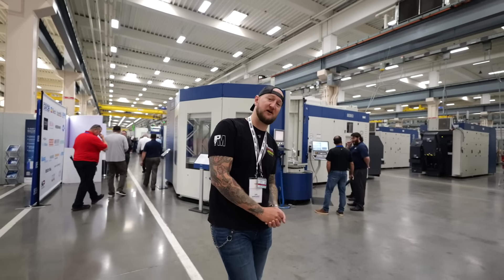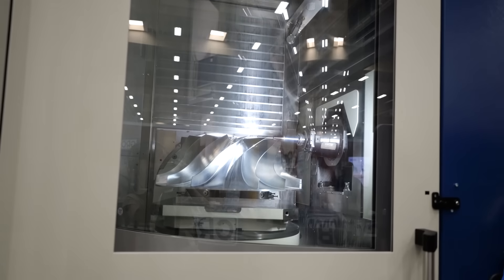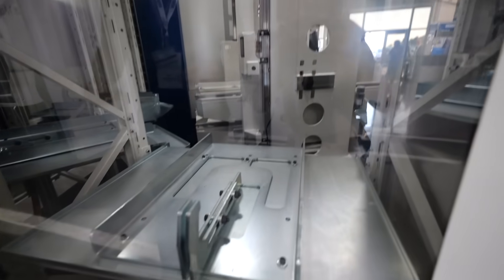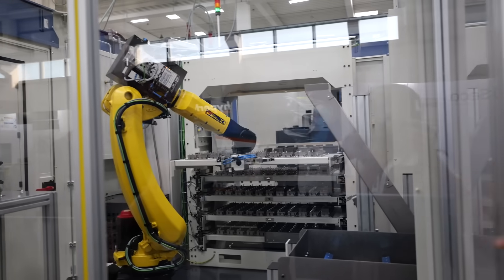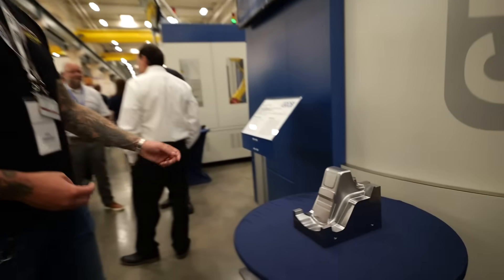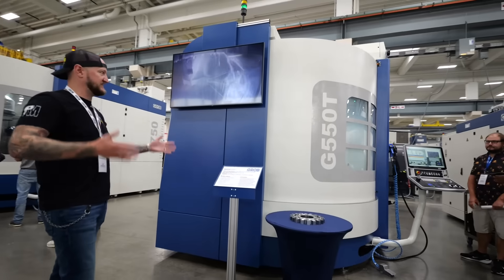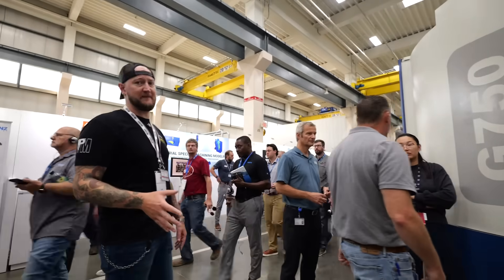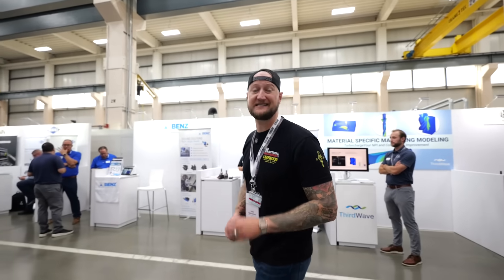Wild 5-Axis Machines You Need In YOUR Shop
Join Ian Sandusky and the Practical Machinist team as we take you inside 5-AXIS LIVE — a high-octane event showcasing the latest innovations in 5-axis machining from @Grobgroup’s cutting-edge U.S. facility in Bluffton, Ohio.

See mind-blowing live demos, explore the machines that are changing the game, and hear from GROB’s top engineers and automation experts about where the industry is headed.

If you're serious about CNC, automation and next-gen machining, you do not want to miss this.